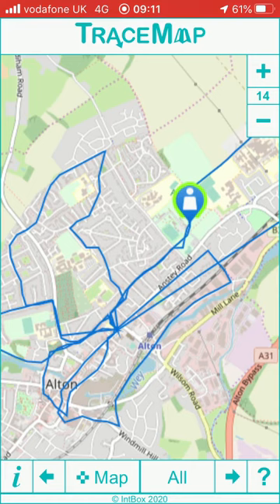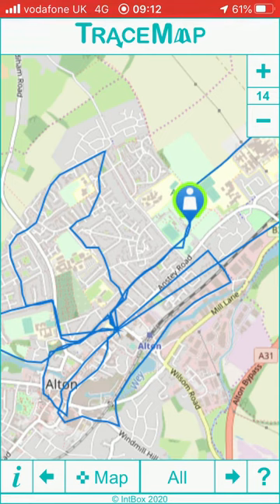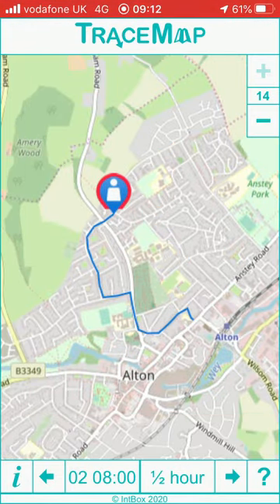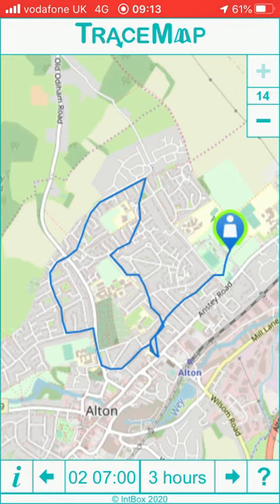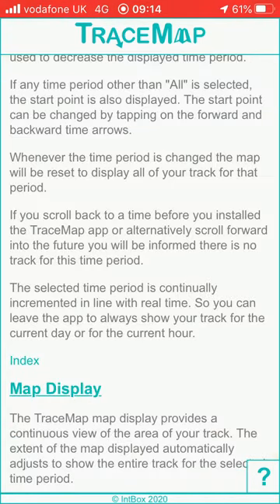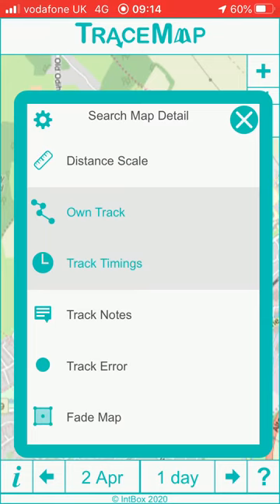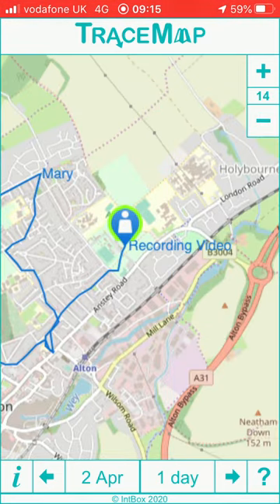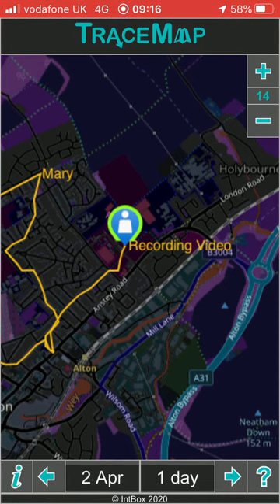BRLS1770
The video introduces TraceMap and explains it's features